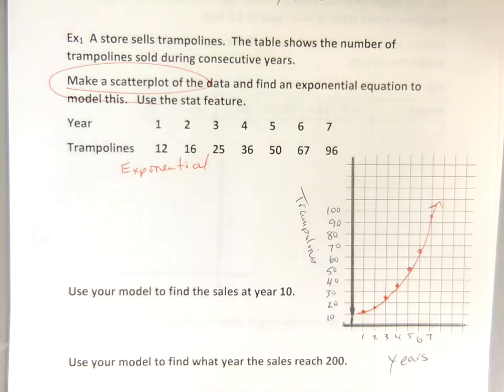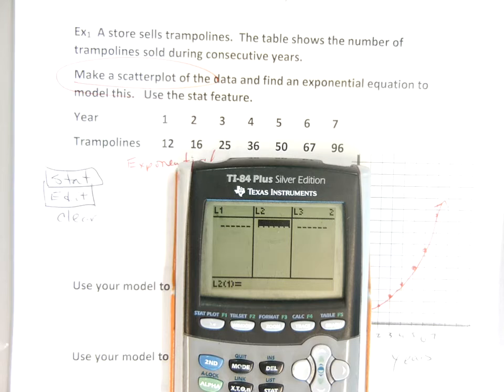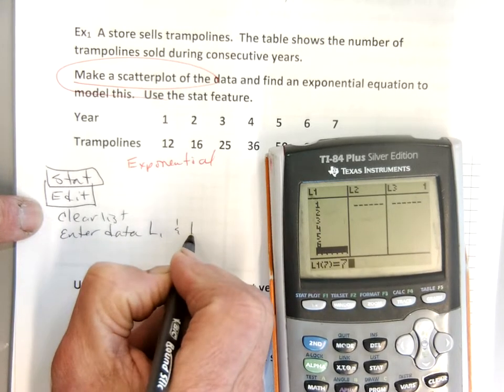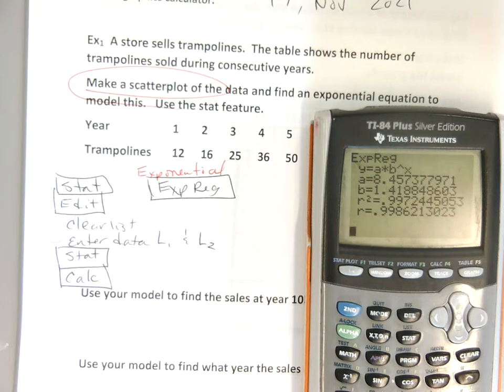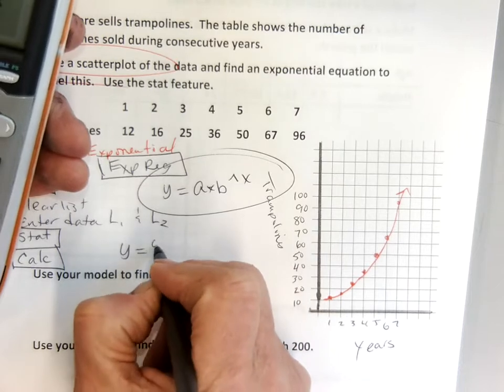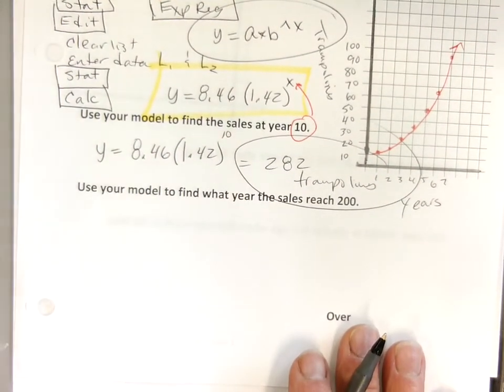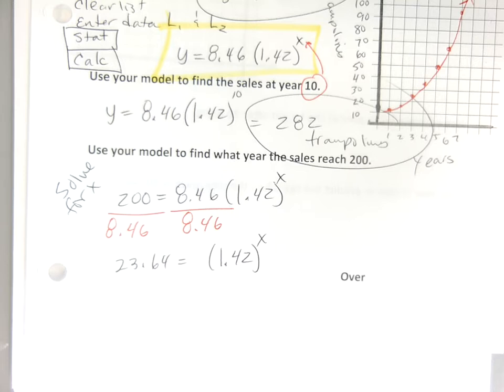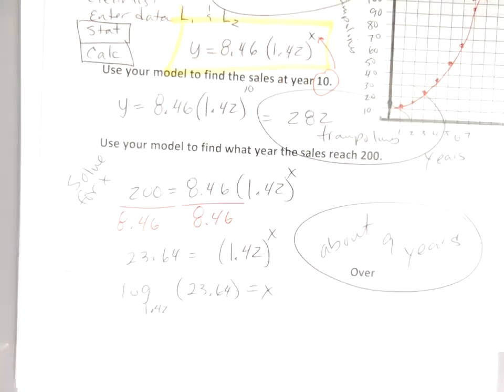alg 2 5 6b